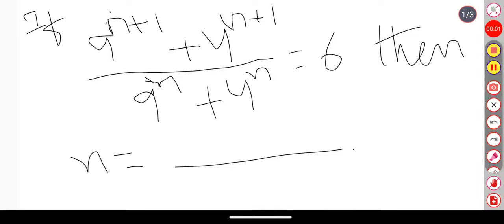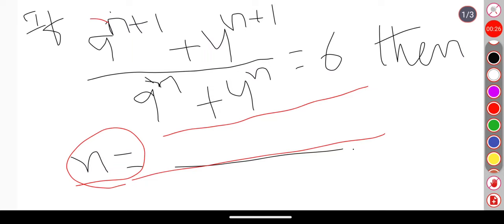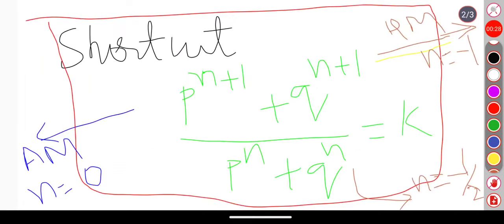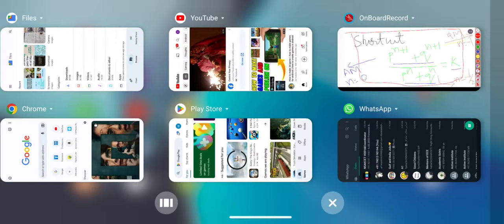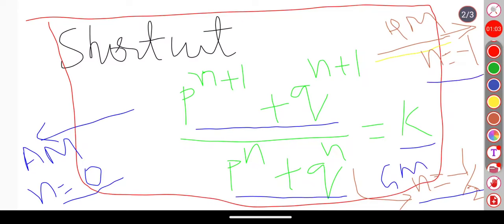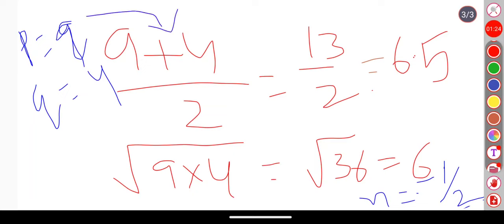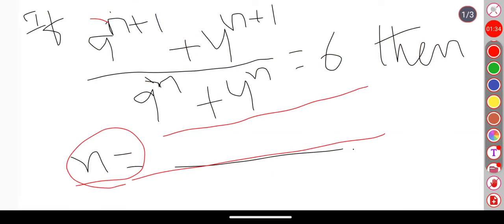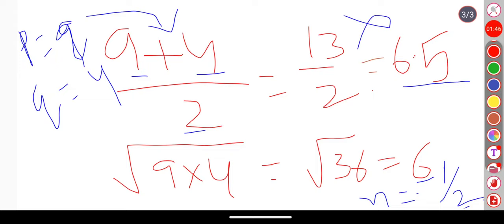Sequence & Series Shortcut Trick